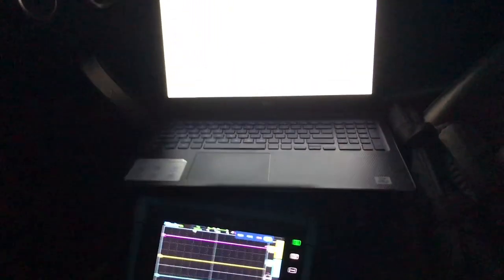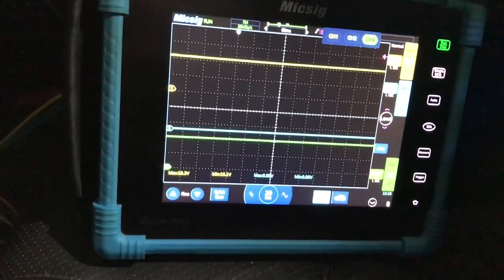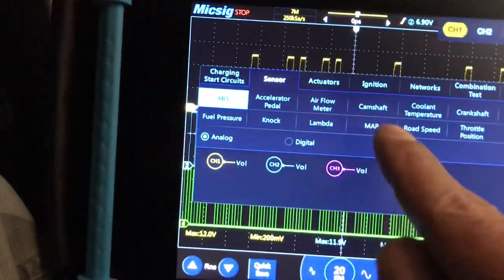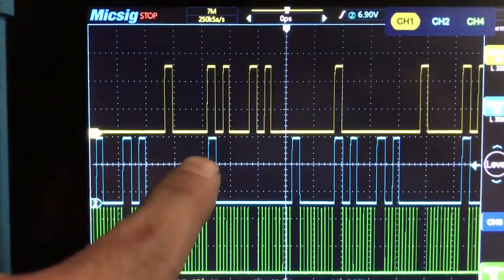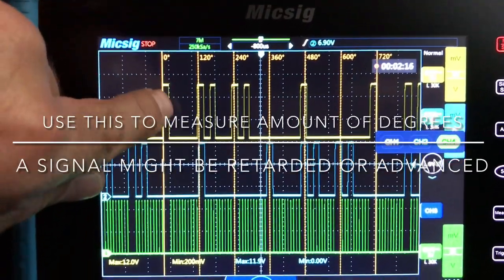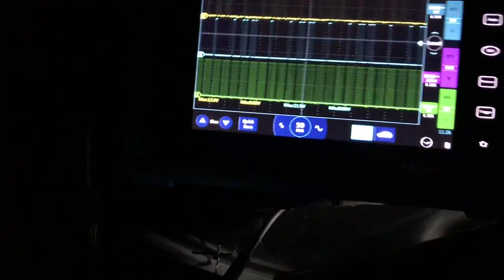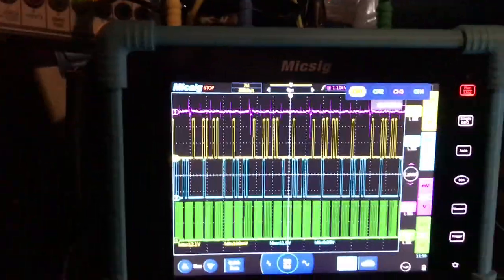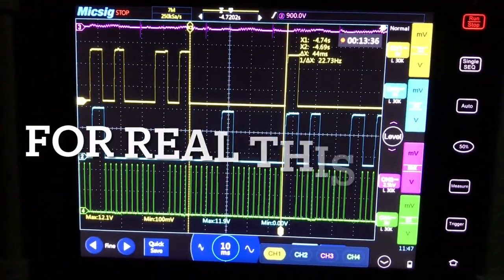Micsig ATO Automotive Scope, CAM & Crank Signals/Waveforms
Using the Micsig ATO1104 Automotive Scope to look at Cam & Crank Signals/Waveforms.

This is Not a breakdown of the signals. It’s more to show what they look like on the Micsig, and the options available to measure and record the waveforms.